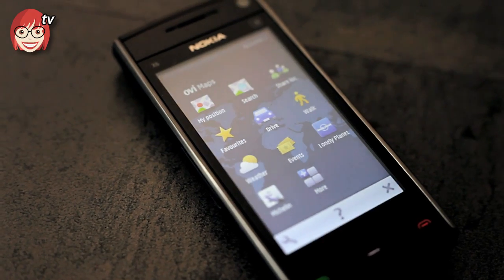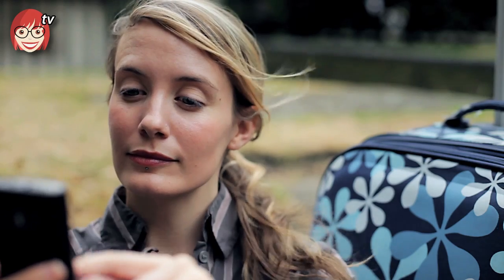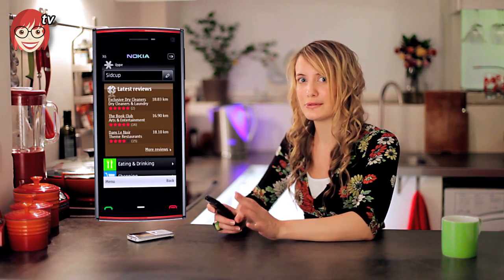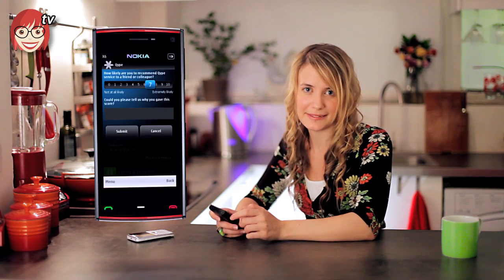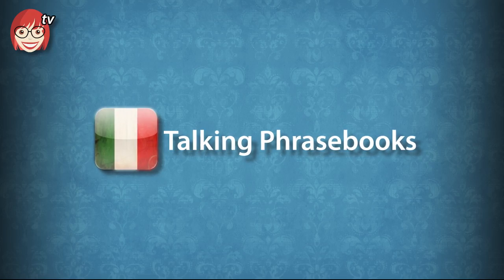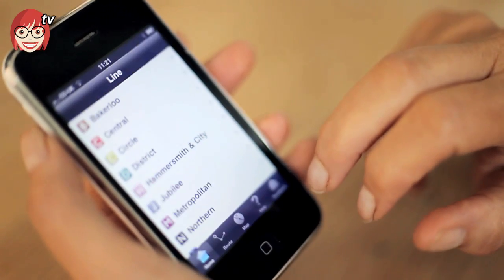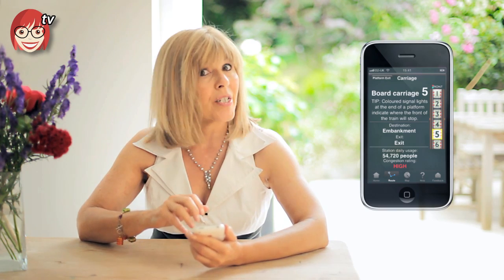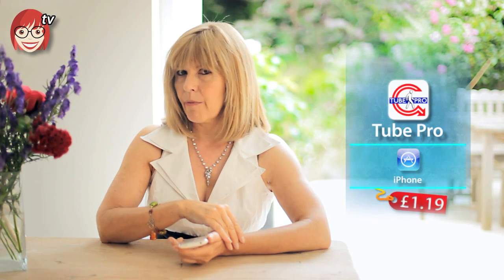Lady Geek TV - The App Show - Episode #3 - Travel Apps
Qype for Ovi Maps (Nokia), Talking Phrasebooks (iPhone/Nokia) and Tube Pro (iPhone)

We want to showcase apps that will make a practical difference to your life. This week we're looking at Qype for Ovi Maps, Talking Phrasebooks and Tube Pro, with the help of the magical Maggie Philbin. Join us on Facebook this week to be entered to win the fabulous Nokia C3 featured in the show.